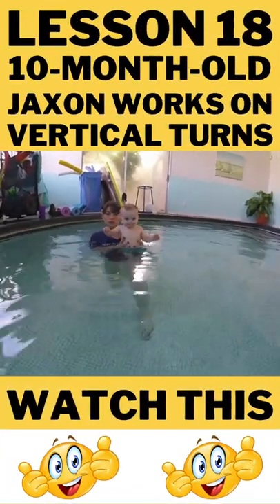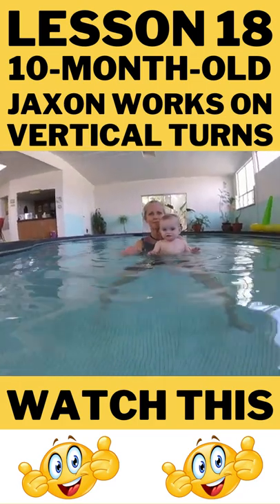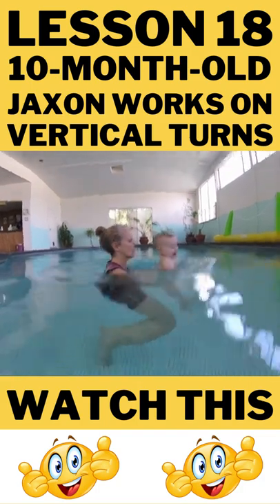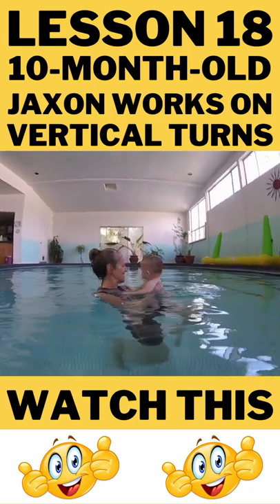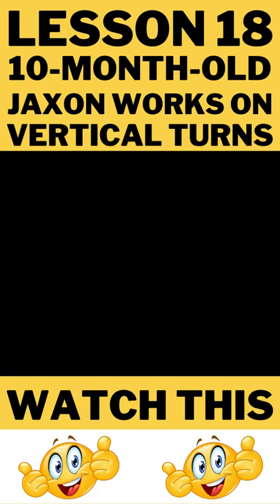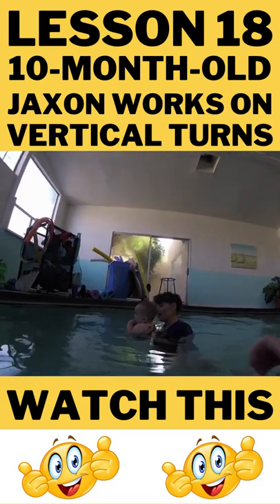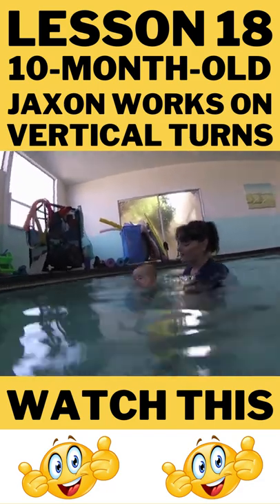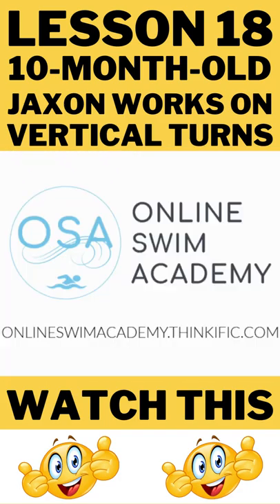How to Teach Your Baby to Swim - Baby submerged in water vertically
➡️ Get my ebook, Swimming in Profits. If you want to start a swim school, this is the most important book you'll ever read.

How to Teach Your Baby to Swim

Why is this baby submerged in water vertically? It's the first step in teaching a baby to turn to safety like an adult or a pool's wall. Don't start with vertical submersions until your baby has excellent breath control. In other words, they can free float horizontally for 4 to 5 seconds.

TessaRhodesChildrenOvercomeFearOfWater